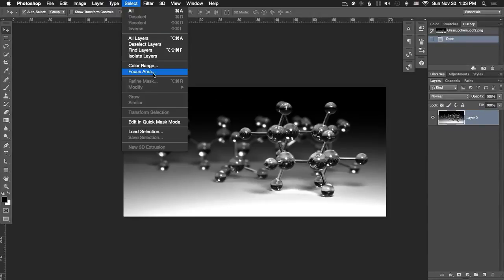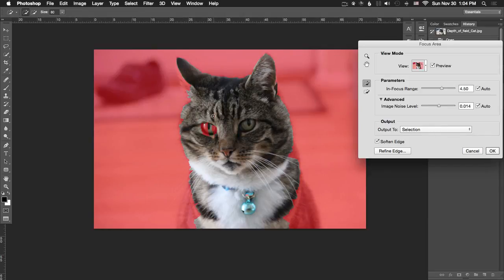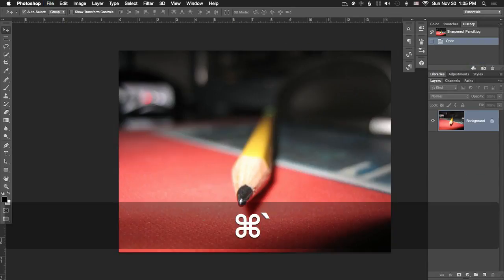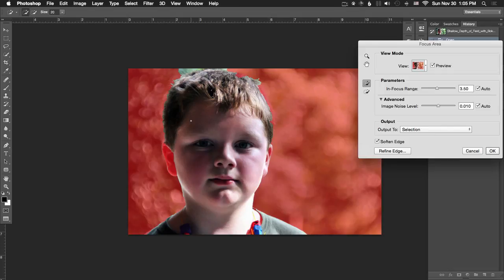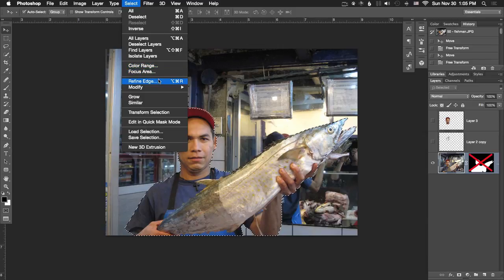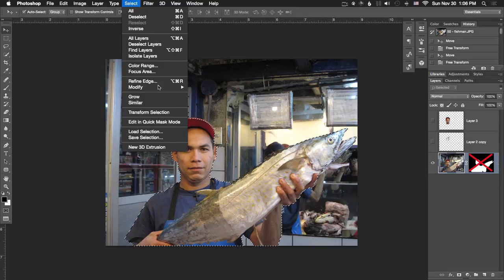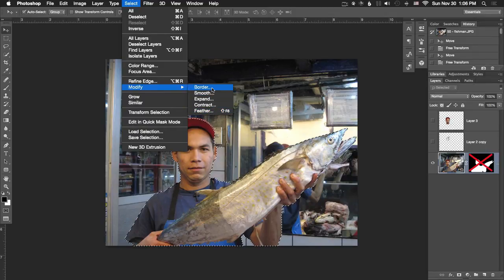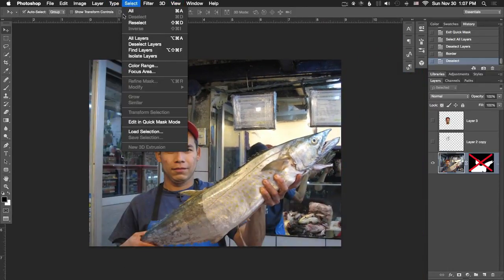147 10 Photoshop CC Crash Drop Downs Intro Select Middle Menu